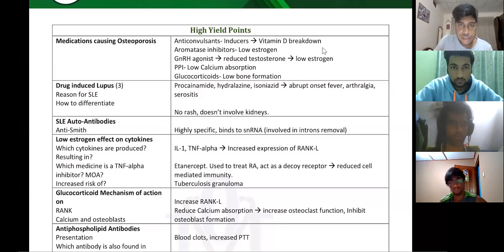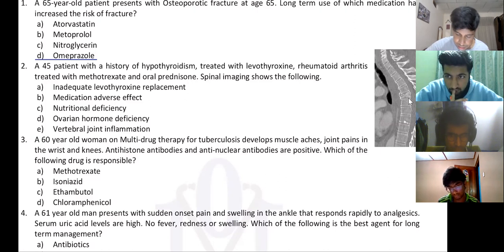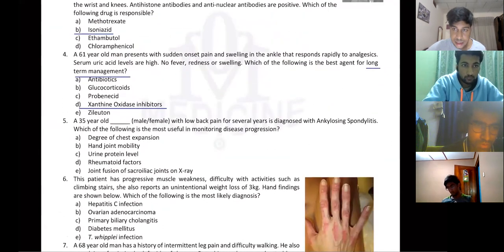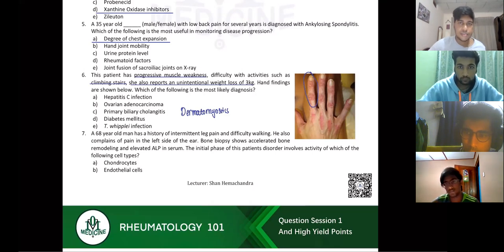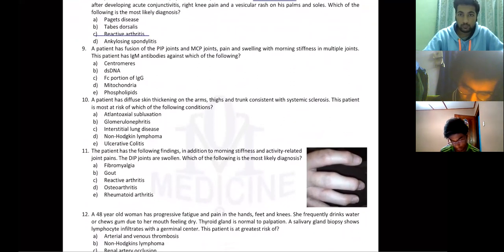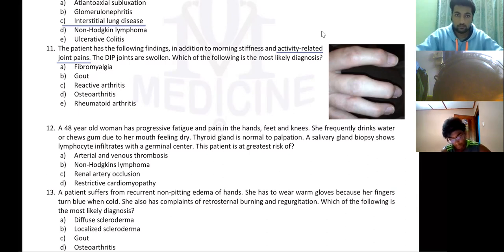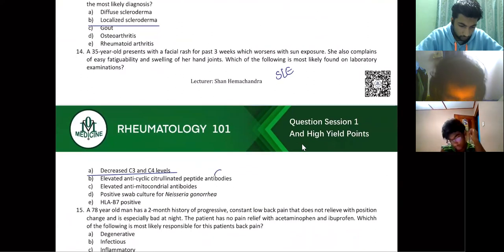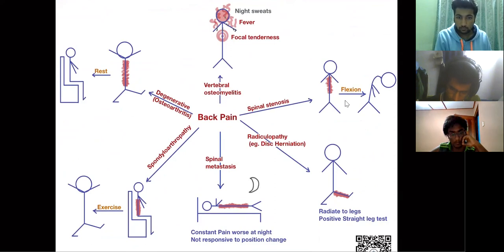Rheumatology 101- Question Session 1